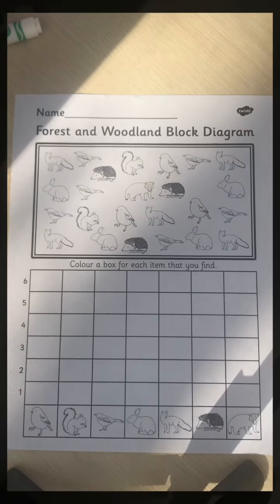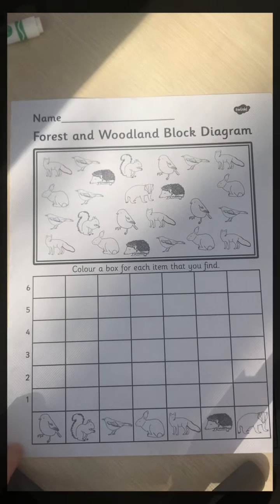Graphing Woodland Animals